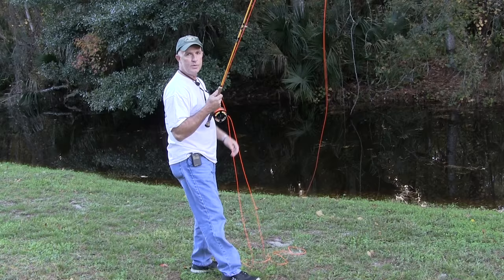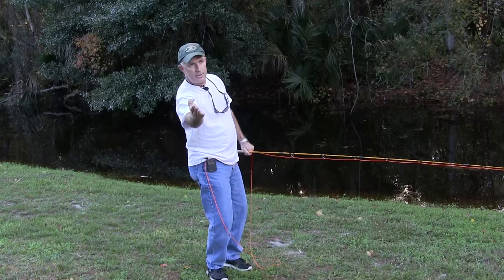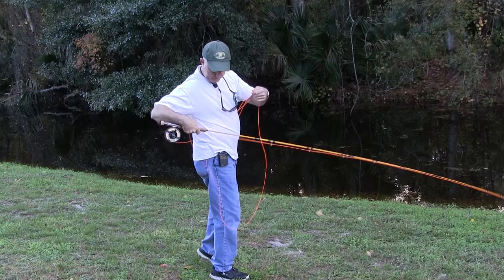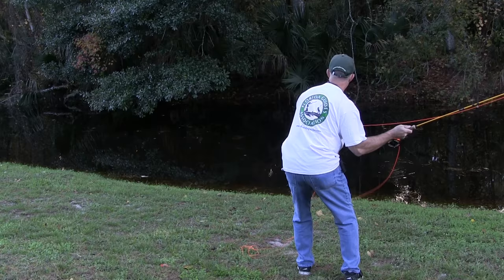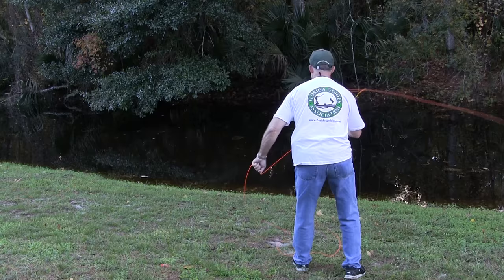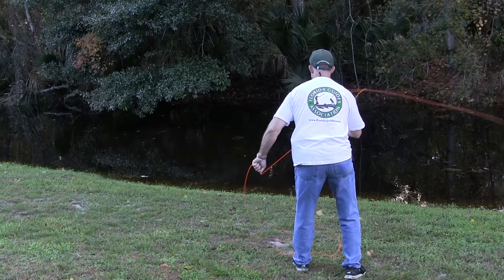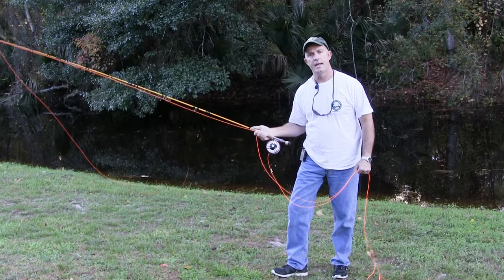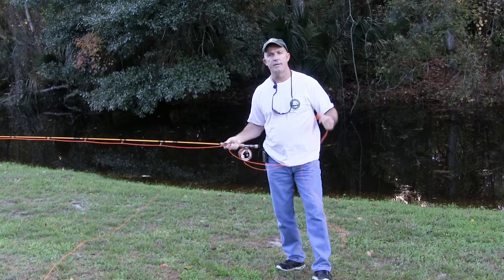Sidearm fly fishing cast - Casting Under Trees, Docks, & Bushes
Making a sidearm fly fishing cast. How to cast a flyrod under overhanging trees and bushes, as well as docks or other structure.
Some fly fishing situations require us to be able to cast under low hanging branches, docks, or other structure. Often, a normal overhead cast will not reach under these objects. A sidearm fly cast will allow the loop to unroll parallel to the water and travel under the branches to your target. This cast is also effective at minimizing casting shadows and your overall profile when sight fishing fish in shallow water.

FFI Fly Casting Instructor Capt. Chris Myers shows his technique for getting the fly to these locations.

Saltwater fly fishing charters near Orlando and Disney